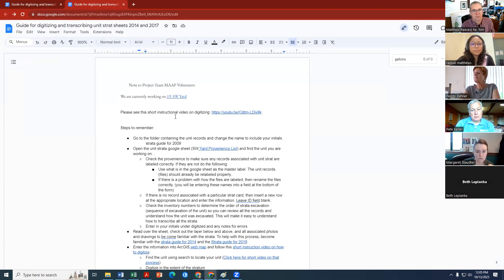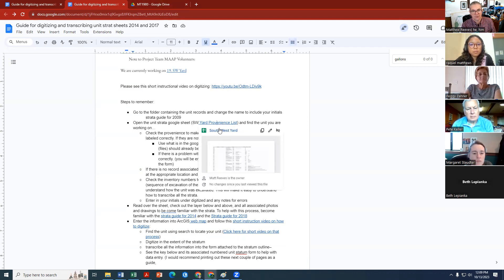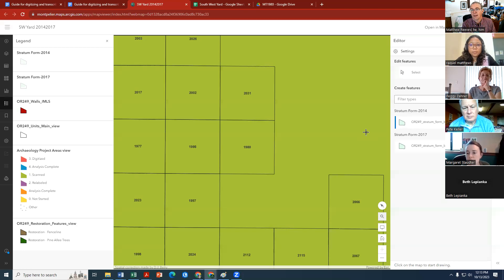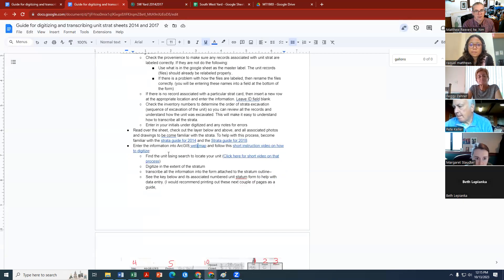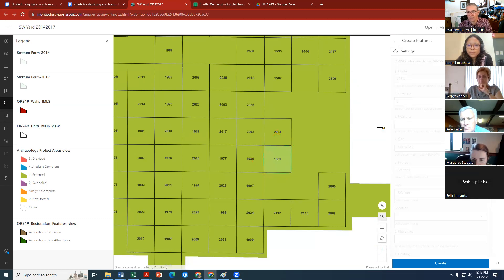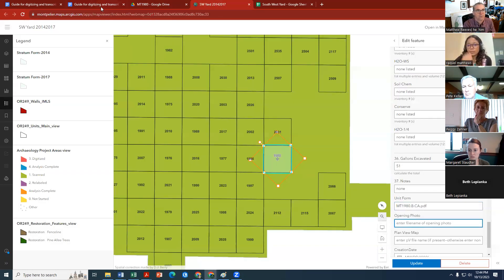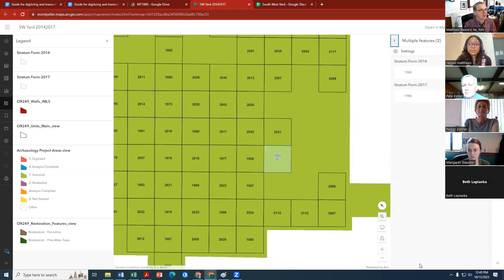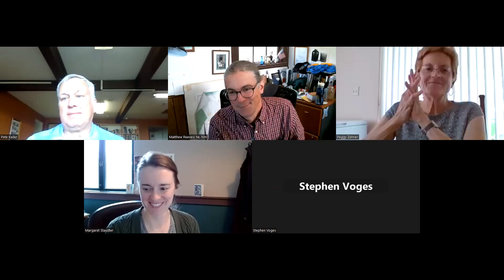MAAP--Digitizing training for the SW Yard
Go over the 2014 and 2018 unit strata forms and the digitizing guide: